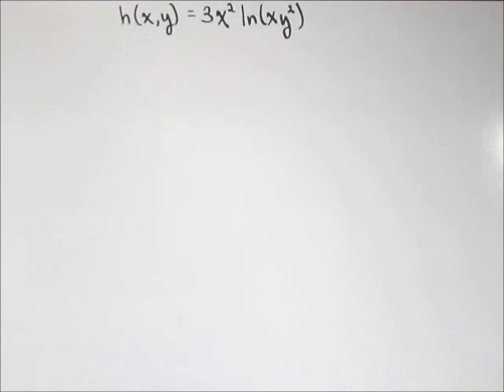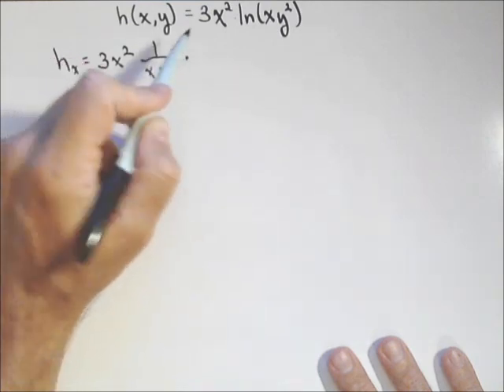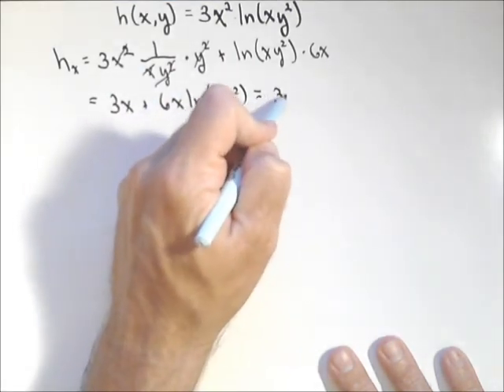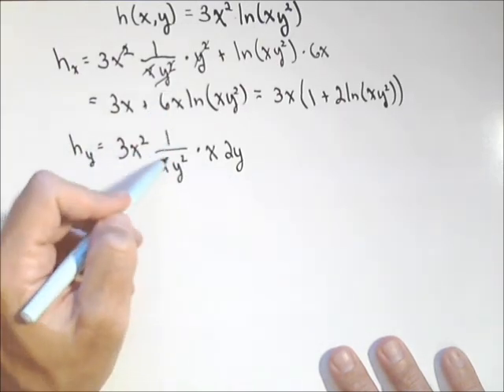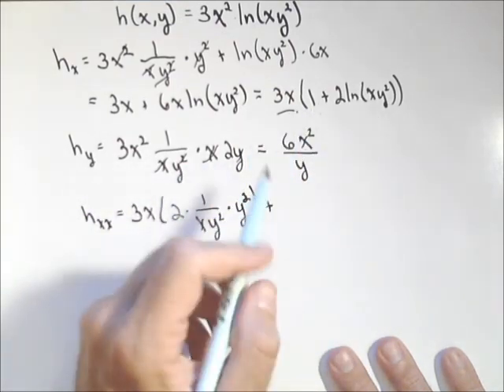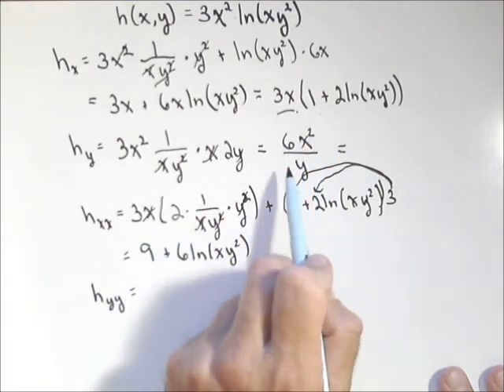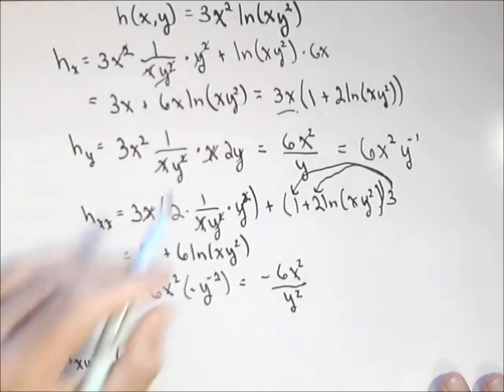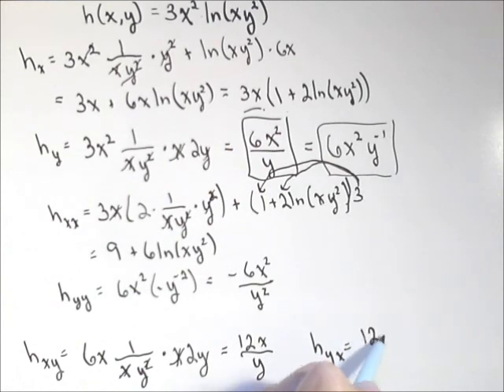Computing Partial Derivatives, Part 3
Computing partial derivatives using our derivative rules.